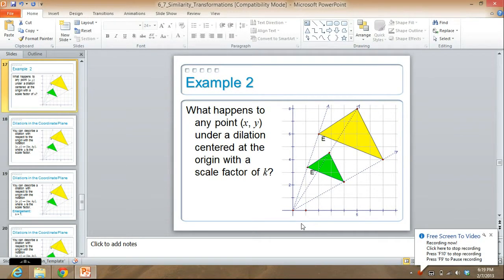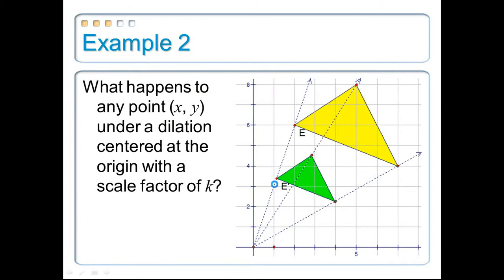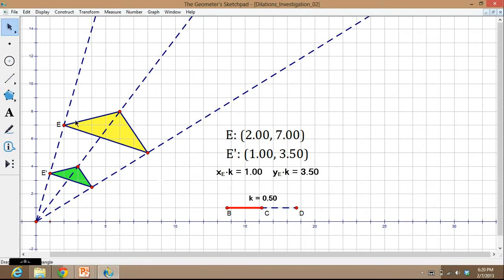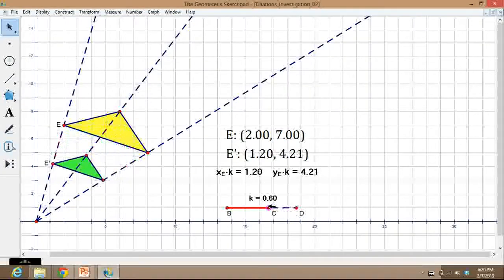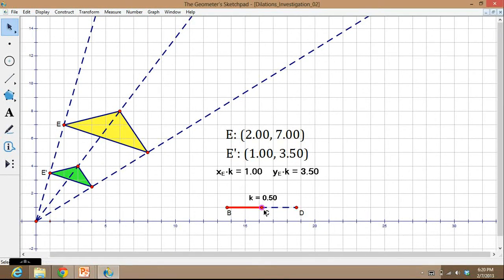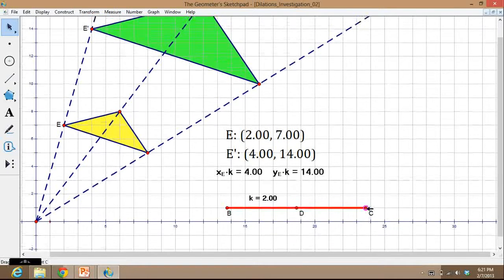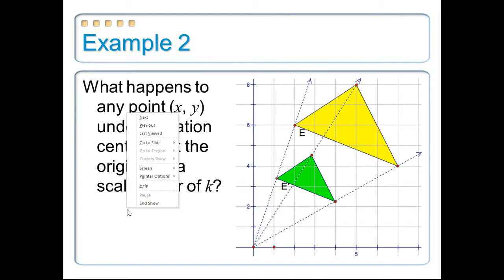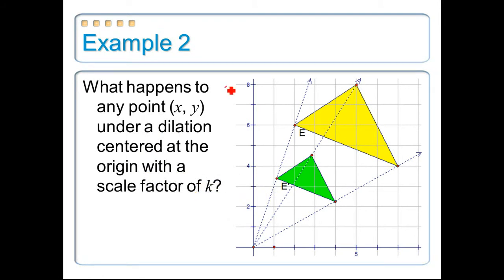6_7 ex 2.flv